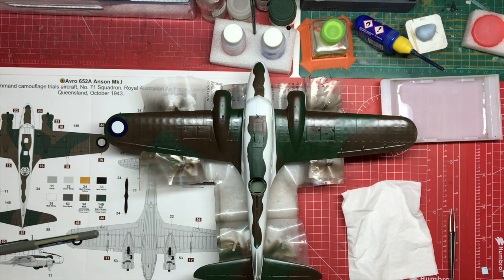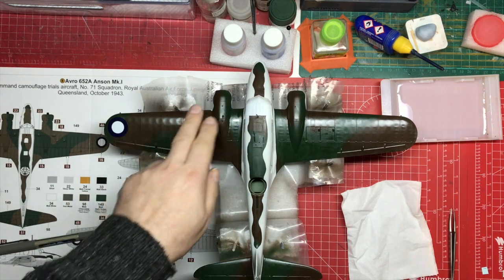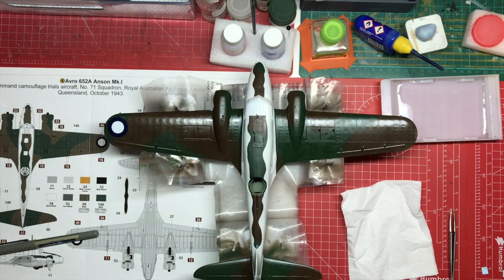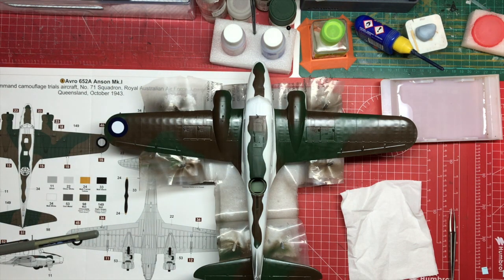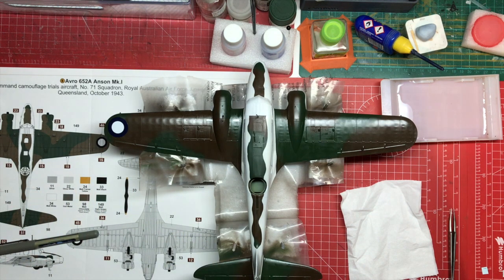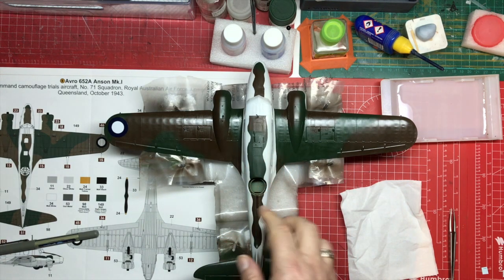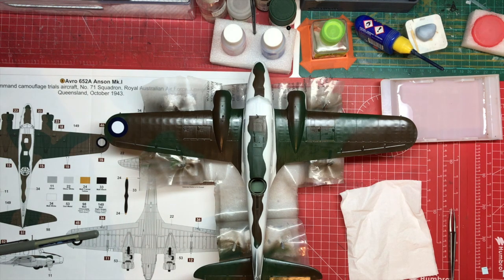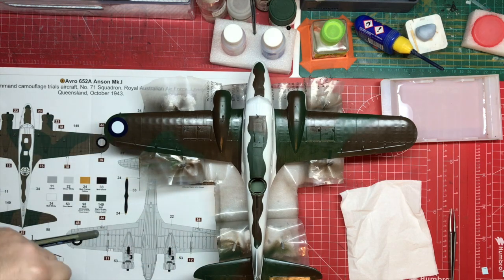Airfix 2022 new tool 1/48,Avro Anson, build update 7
Ready for decals